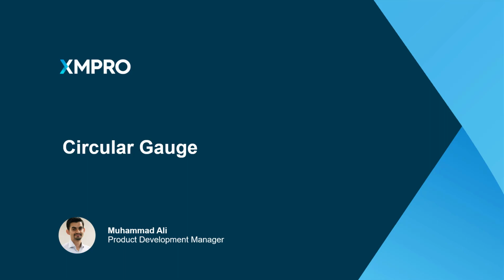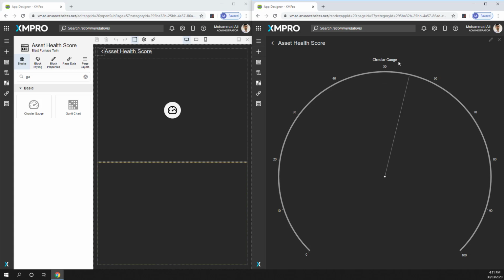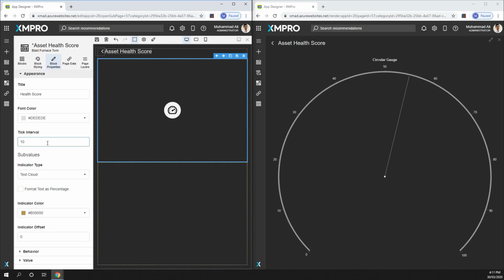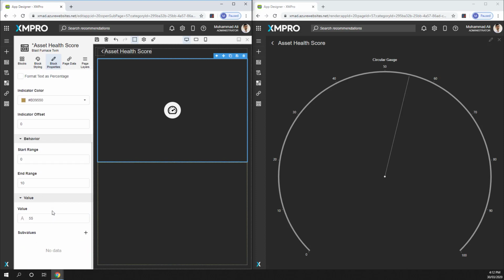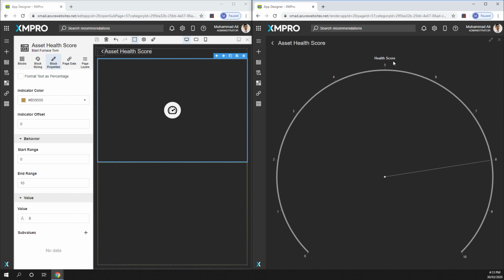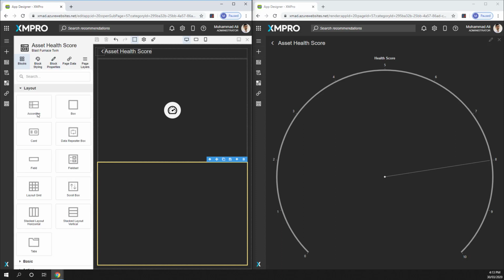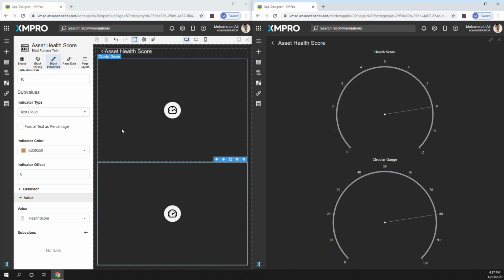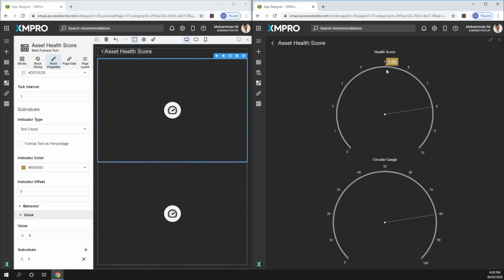How To Use The Circular Gauge | XMPRO App Designer Toolbox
In this video, you’ll learn how to configure a circular gauge in the XMPRO App Designer.